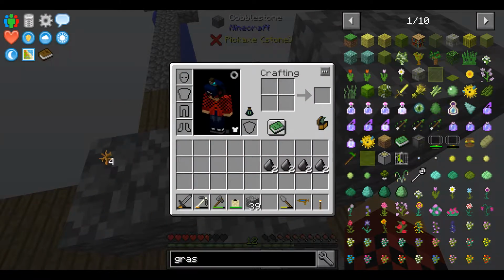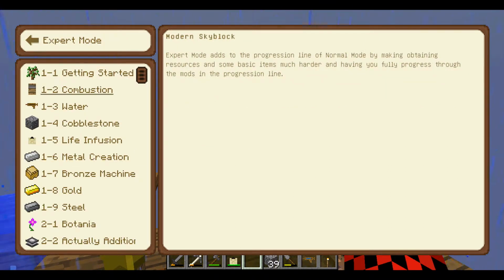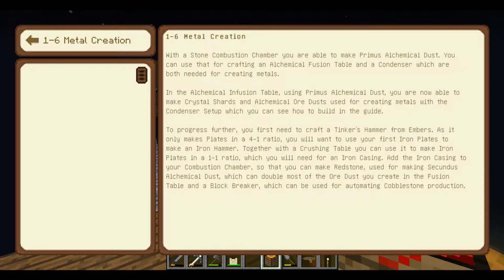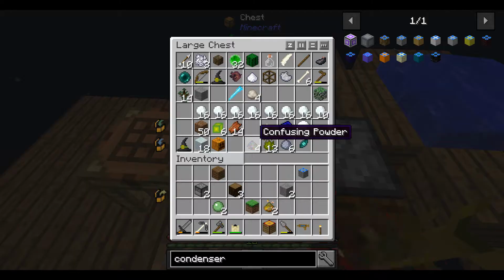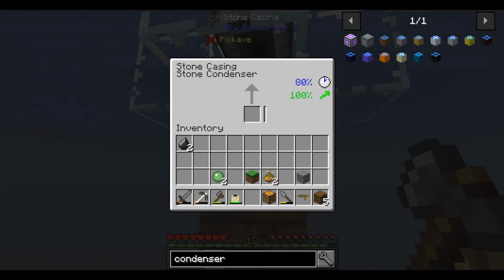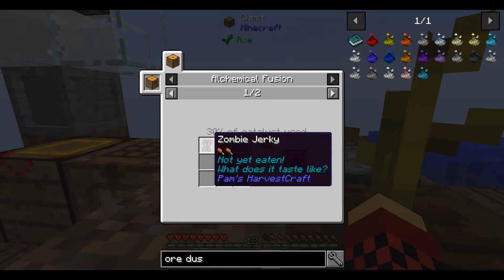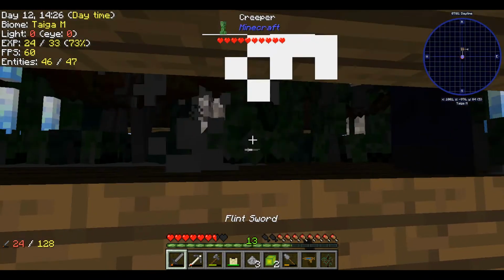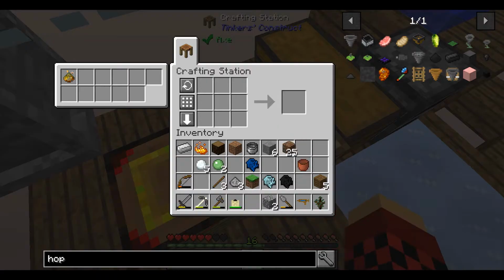Making Some Iron - Modern Skyblock 2 - Ep 5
Hope you've enjoyed the video.